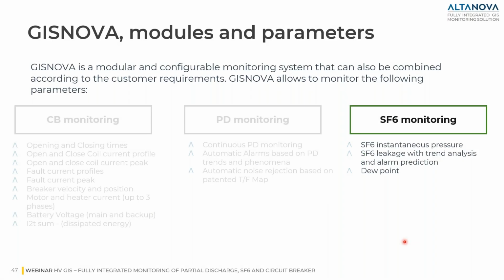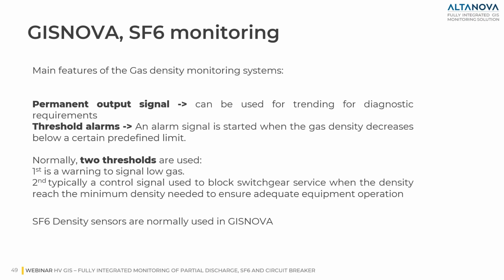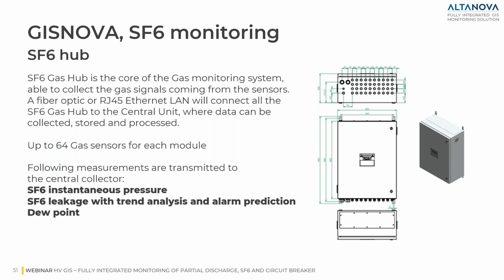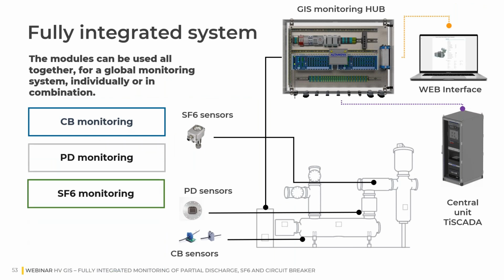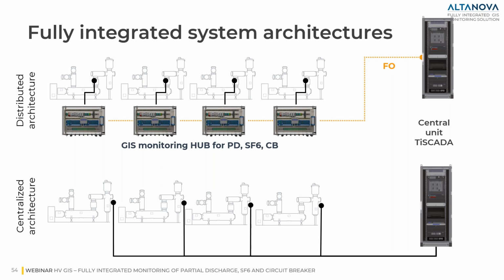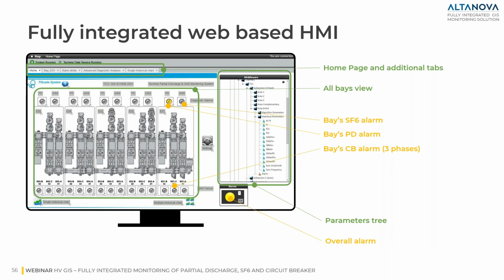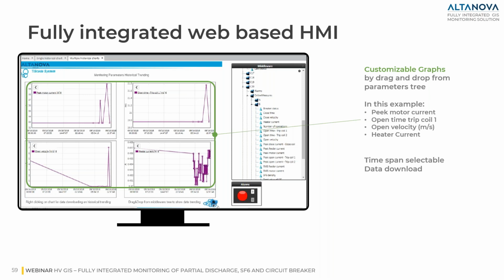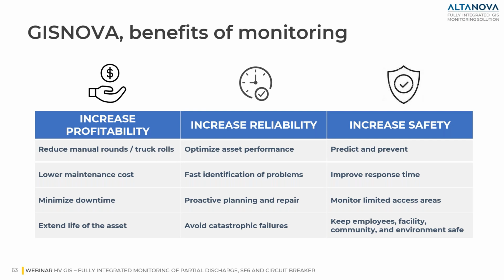HV GIS fully integrated monitoring system - PART 4/4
In this webinar, our Expert in monitoring solutions, Marco Piga, explains how to monitor a high voltage gas insulated switchgear with GISNOVA, the fully integrated monitoring system for partial discharge, SF6 and circuit breaker.

In this fourth part of the webinar, Marco Piga explains the last value that GISNOVA can monitor in a HV GIS, the SF6 gas, and describes the integrated architecture of this monitoring system.

SF6 gas gives electrical insulation of the GIS and arc-quenching capability in the breakers. Electric utilities decide to permanently monitor the SF6 gas level in all compartments of gas insulated switchgear mainly to avoid unexpected failures, to optimize their maintenance strategy, and because of environmental awareness associated with greenhouse gas emission.